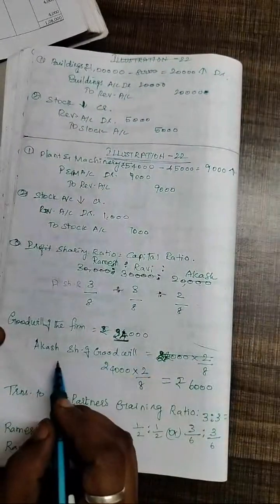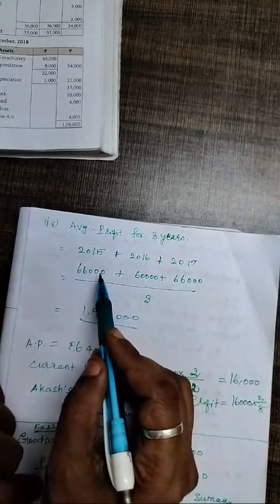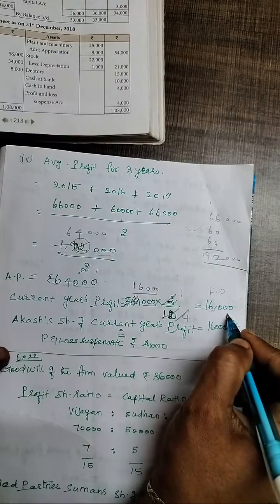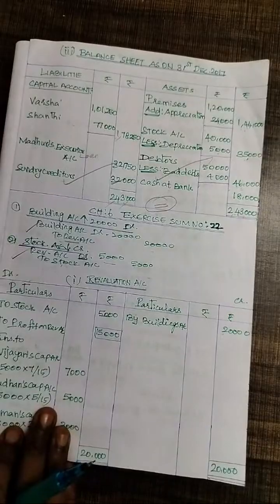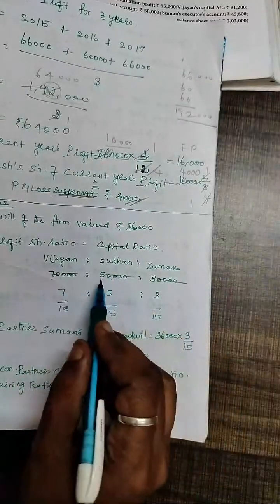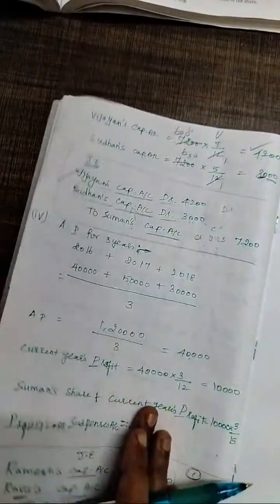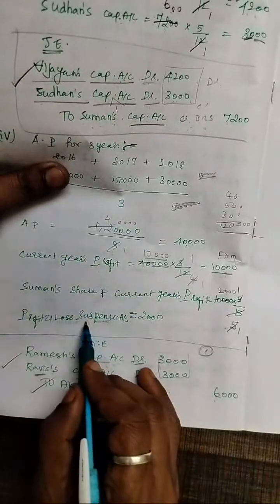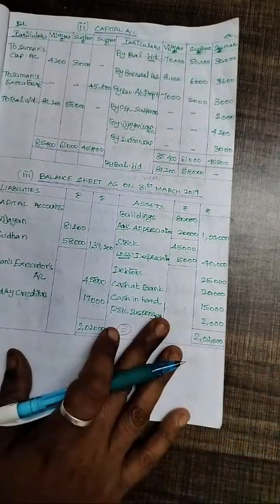LIVE ON-LINE STREAMING 12TH STD ACCOUNTANCY CHAPTER:6 ILLUSTRATION & EXERCISE SUM NO:#22